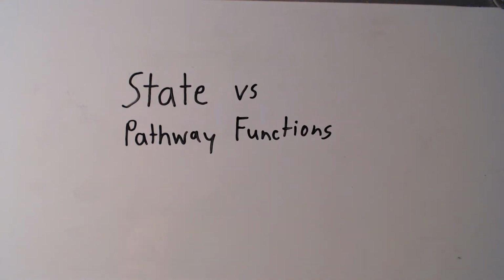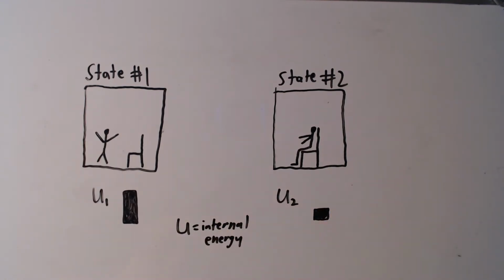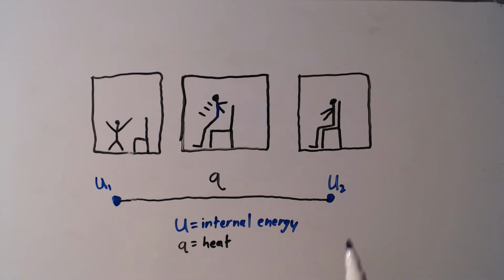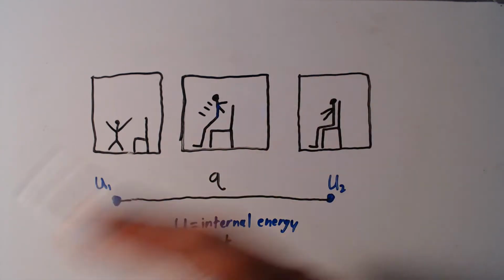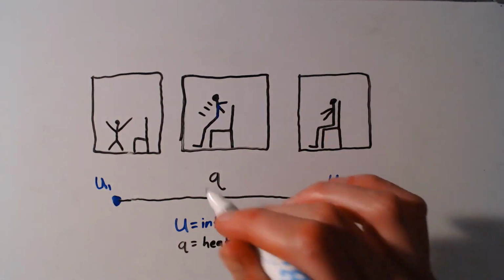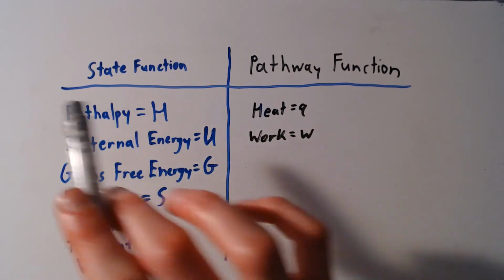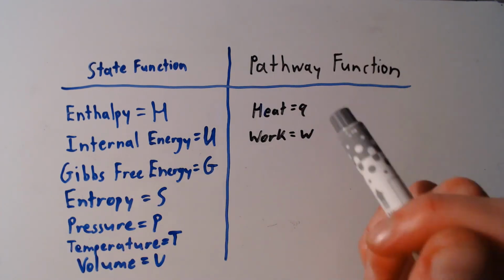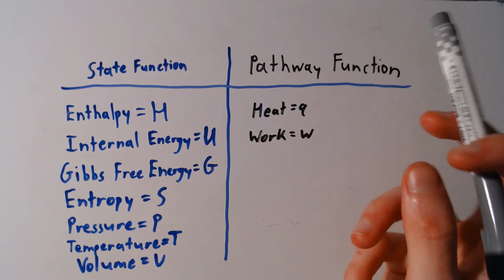State vs Path Functions Finally Explained!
0:00 State vs Path Function Concept
13:08 List of State and Path Functions